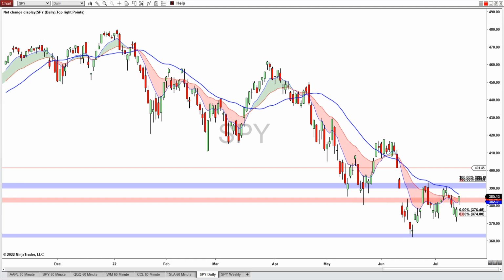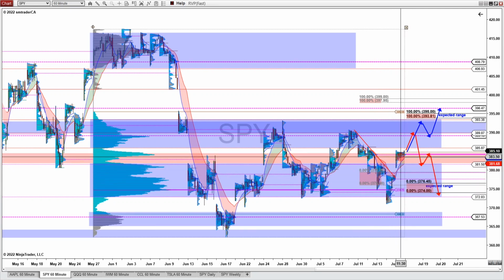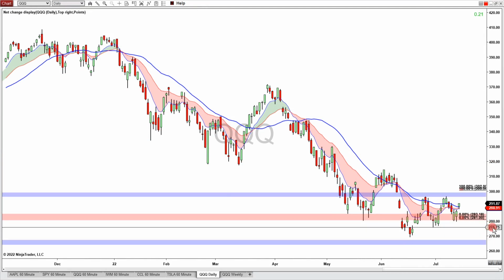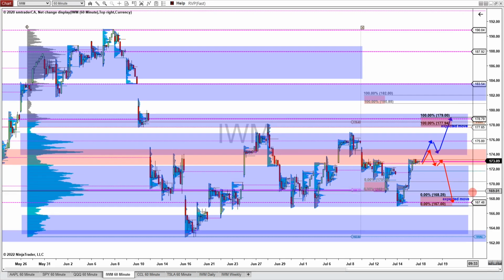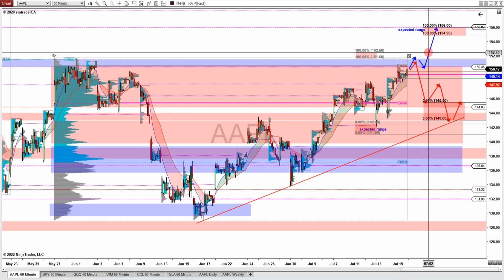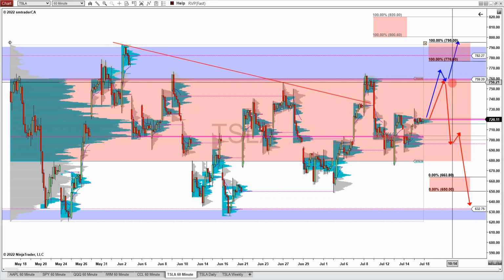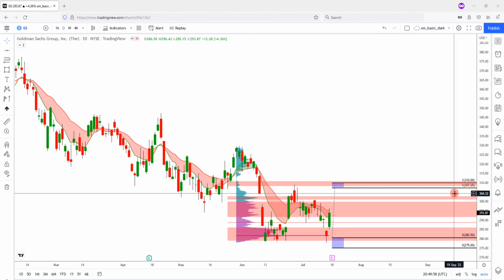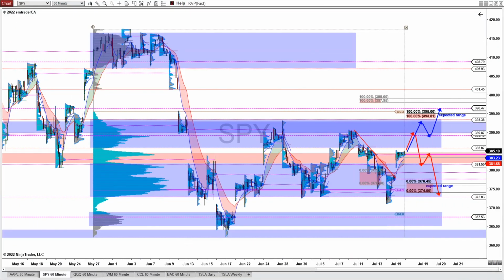S&P 500 Trade Watch Analysis - Price Move Scenarios For SPY, QQQ, IWM | SP500 Technical Analysis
In this S&P 500 technical analysis, we will analyze the S&P 500 ETF, the SPY, the Nasdaq 100 ETF, the QQQ, and the Russell 2000 ETF, IWM. In addition, we will analyze AAPL & TSLA stock for price levels to monitor for the coming week.